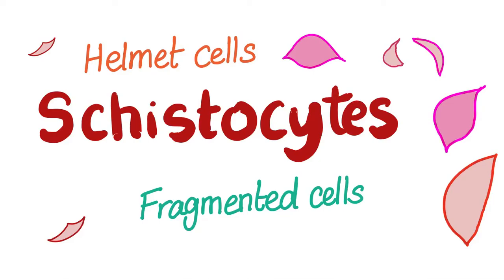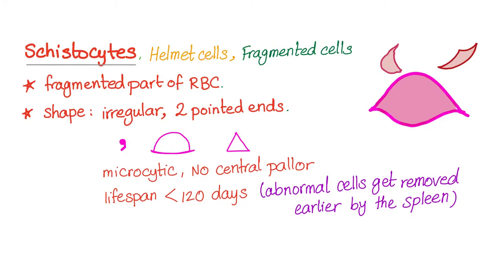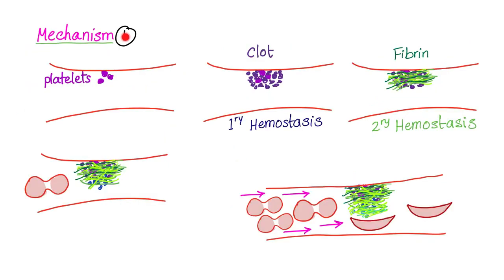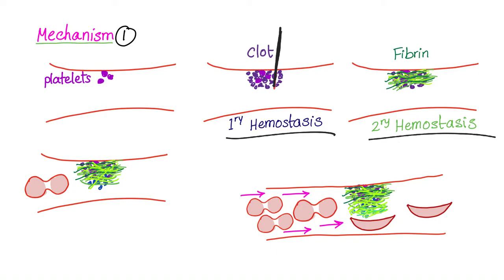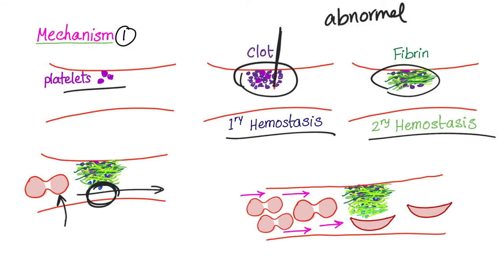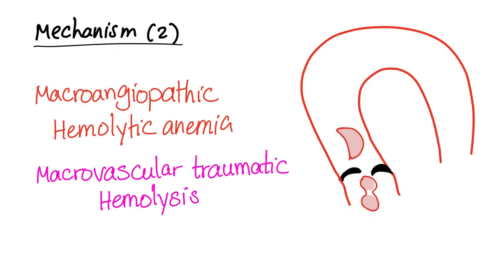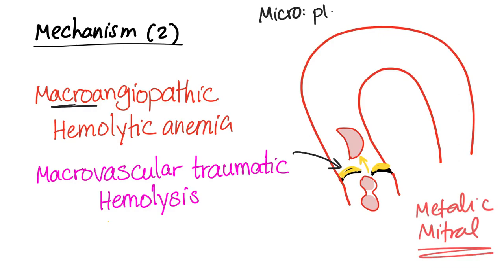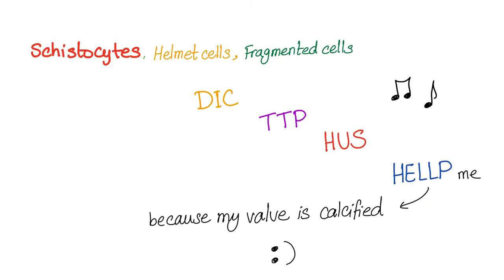What's a Schistocyte? (aka Helmet cell or fragmented cell)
► Right Now! You can get access to all my hand-written hematology video notes (the notes that I use on my videos) on Patreon...There is a direct link through which you can view, download, print and enjoy! Schistocytes are fragmented pieces of RBCs, found in many conditions auch as DIC, TTP, HUS, HELLP (microangiopathic) as well as calcified valve (macroangiopathic).

Thanks a million for being an awesome doctor...or a future doctor :) If you like my videos, please consider leaving a tip